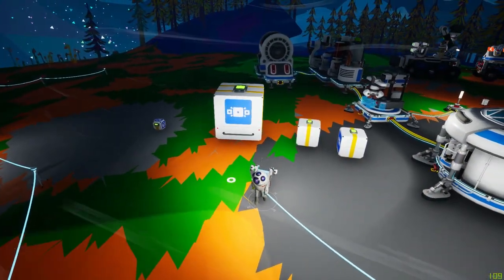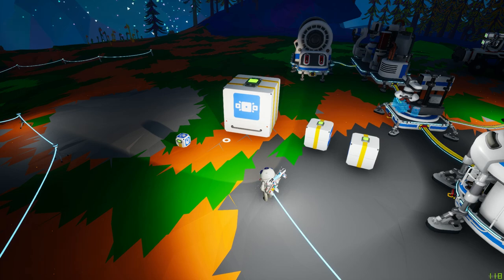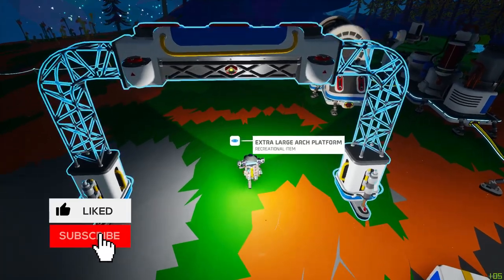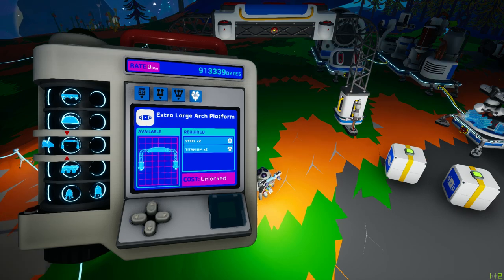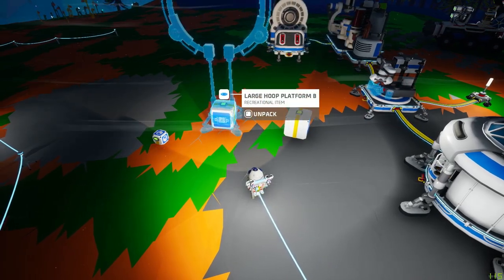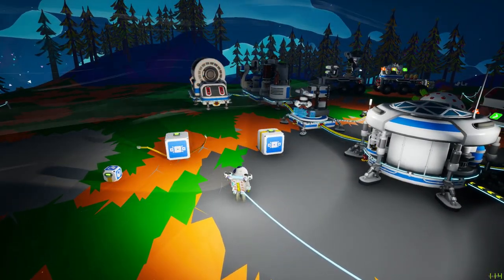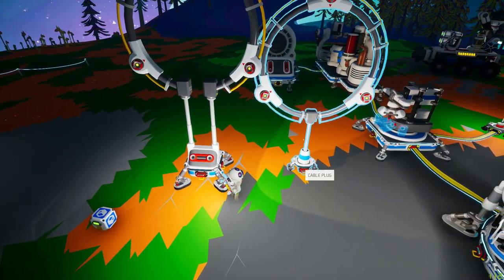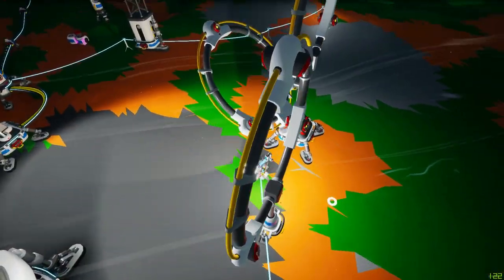Arch Platform, Hoops & Rings | Astroneer Exploration Update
Hello there everyone! In this video, I go over the newly released arch platform, the hoop storage, and the ring storage buildings that were added to the game as part of the exploration update.

▶Sony A9 & Battery Grip
▶Sony FE 70-200 F2.8
▶Sony 55mm F1.8 Sonnar T FE ZA
▶Threadripper 1950x CPU
▶GTX 1080 GPU
▶32 GB Corsair RAM
▶Blue Yeti Microphone